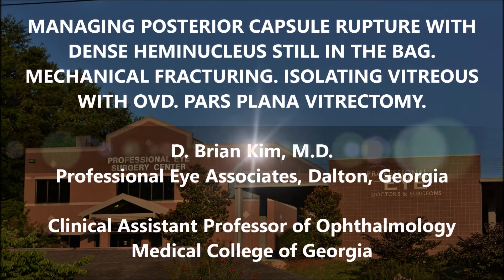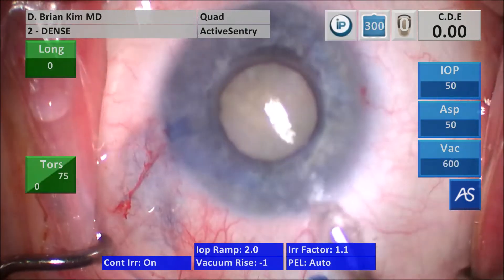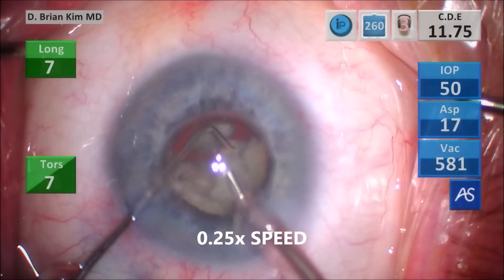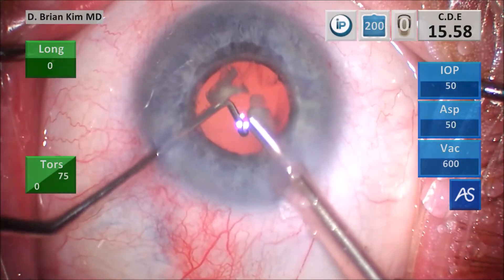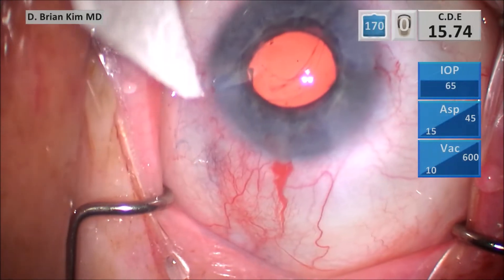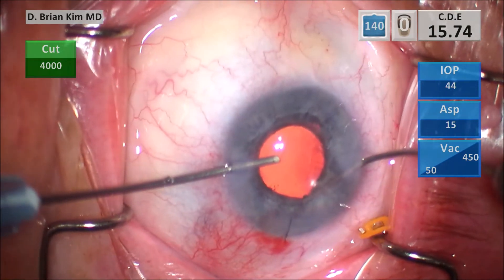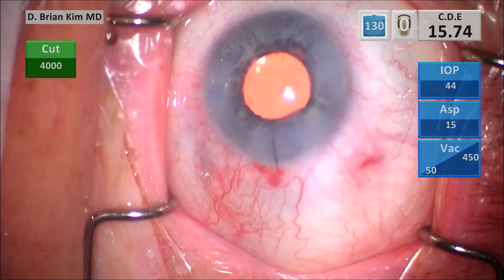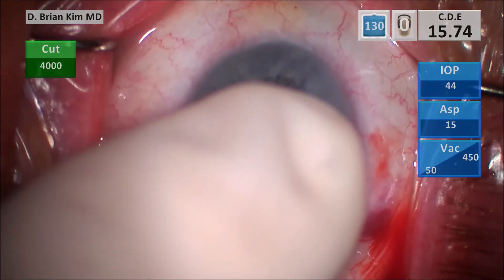Managing Posterior Capsule Rupture. Mechanical Fracturing Crucial. Isolate Vitreous with OVD.